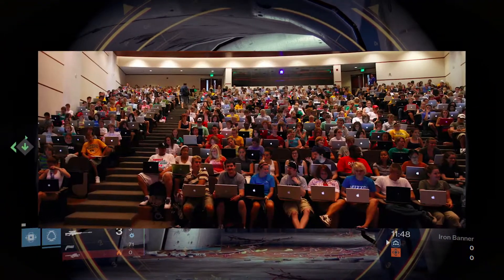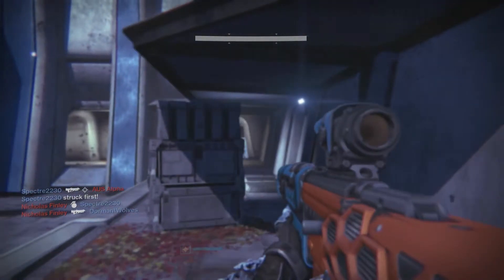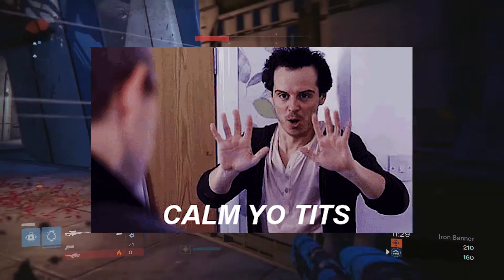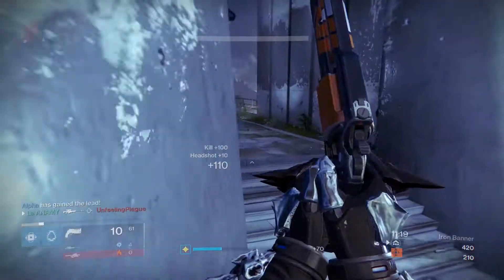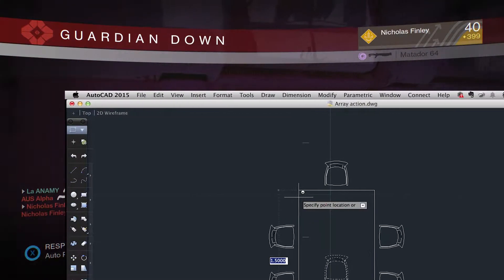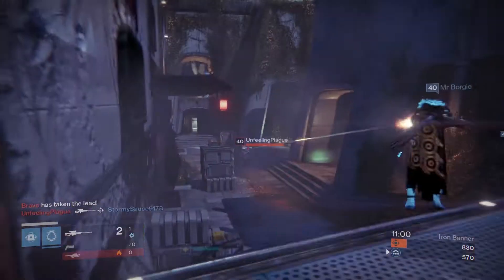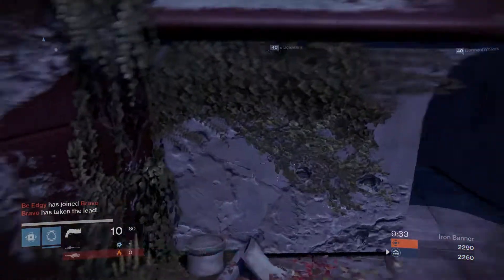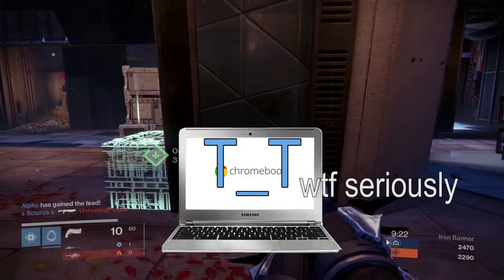Mac or PC for Engineering?.. oh also linux and those chrome things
Which is better for engineering, Mac or PC? Let's compare the OS's and find out ^_^